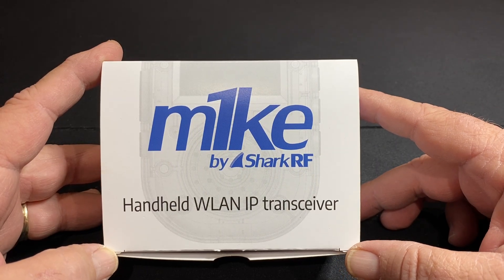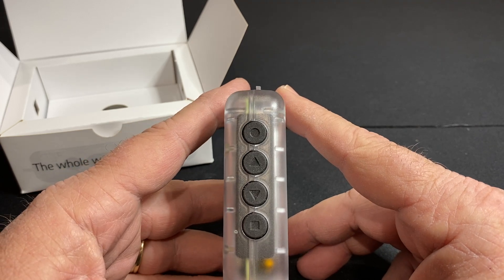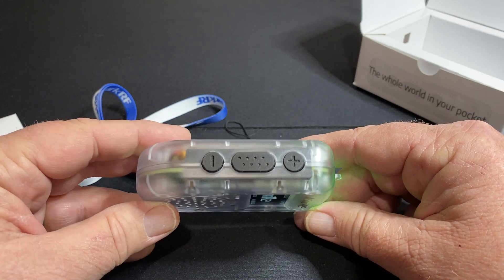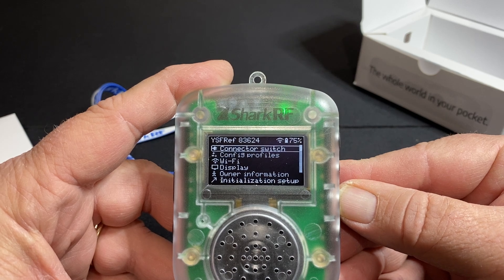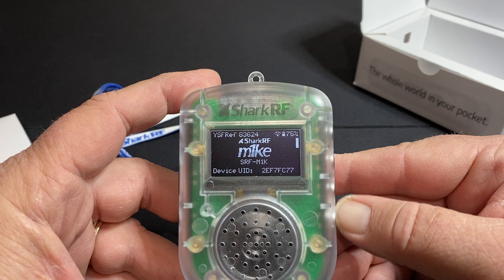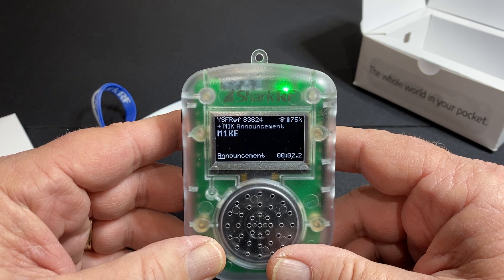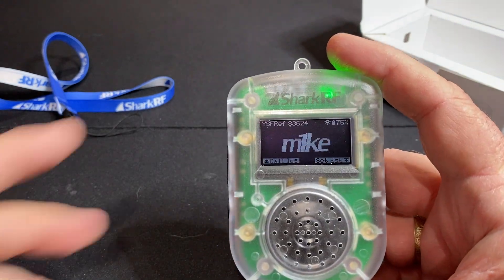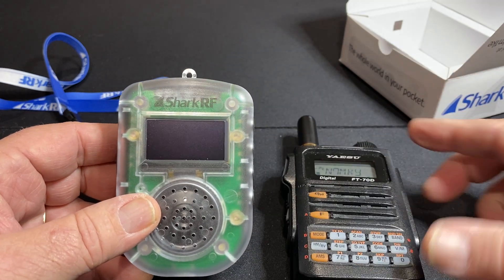M1KE SharkRF Unboxing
Introducing the SharkRF M1KE handheld WLAN IP transceiver! Had to get this video posted as soon as possible so that you can see just how great this unit is and what a nice design / integration of tech for Ham Radio!

I purchased this unit myself as soon as the store would let me do so and thrilled to have it!

If you have any questions, please jump onto the YSFReflector 83624 and ask me! I am still learning how to use the unit and won't have all the answers, but we can explore together!

I will soon post a video of the WEB dashboard which looks very much like the openSpot dash board with a few extras! Thanks SharkRF for producing such a great unit!

Lastly, as soon as I connected it, it needed a firmware upgrade already - LOL - must have found a bug on 1st run of units!

Comments are welcome, just be kind.

73
N7MKY
David in Boise, Idaho!